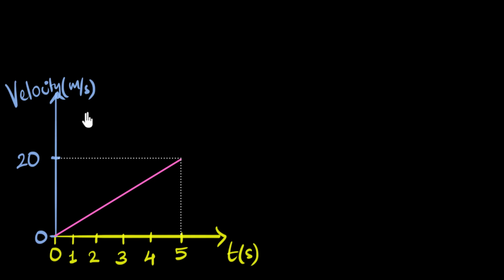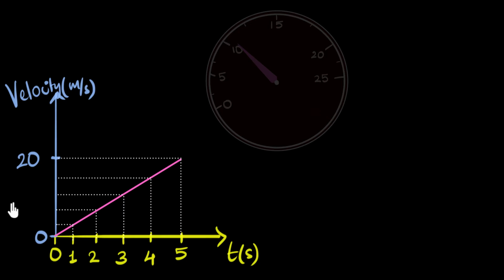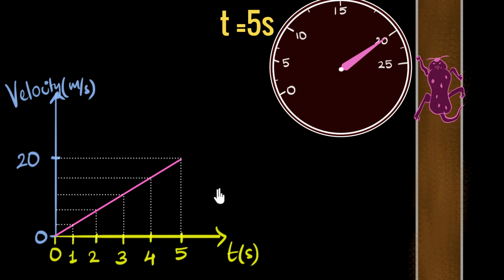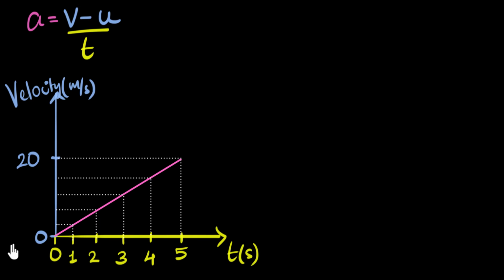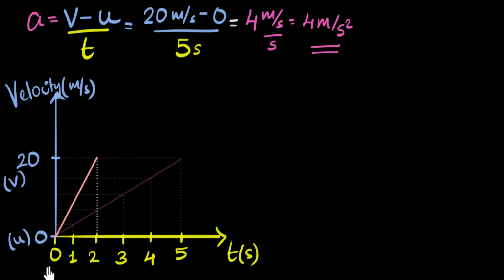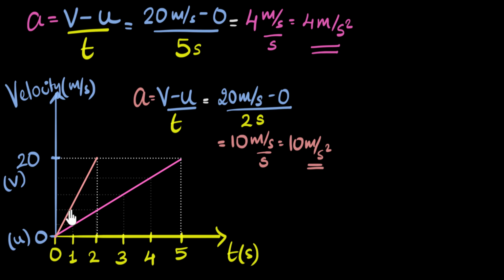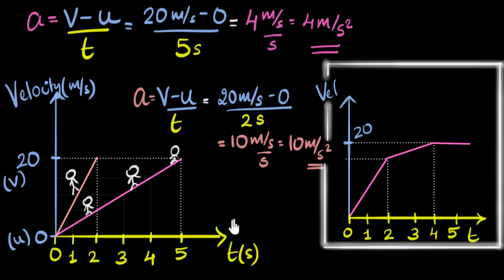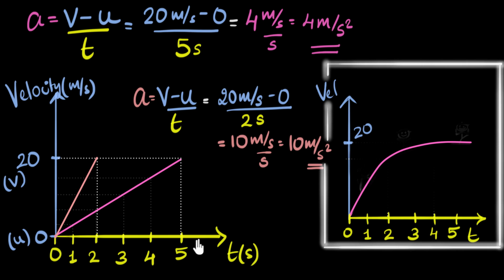Velocity time graphs (& acceleration)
Let's learn how to calculate accelerations from velocity-time graphs. We will also get some intuition behind why slope or steepness of a v-t graph gives acceleration